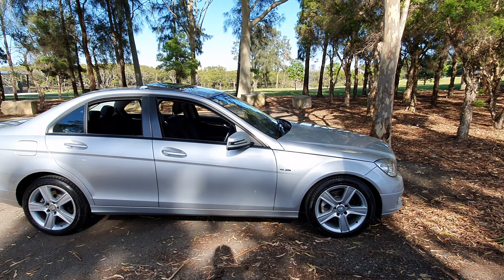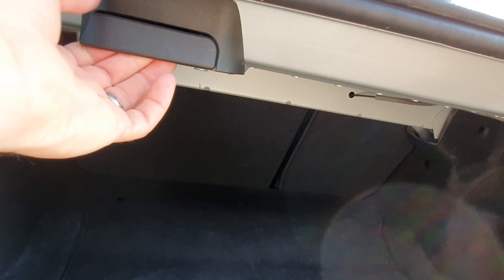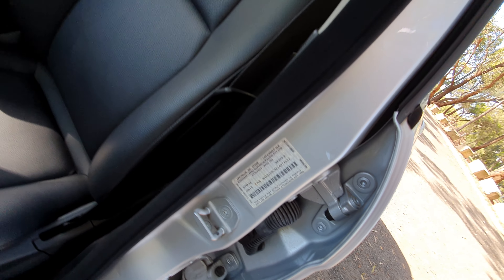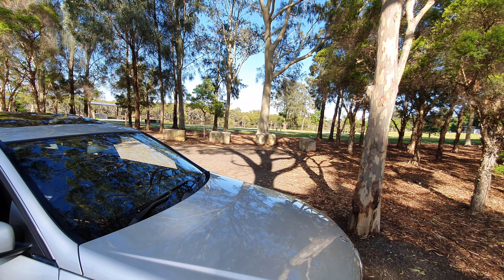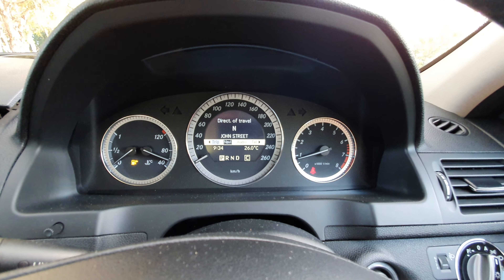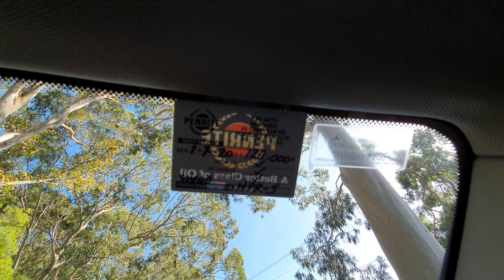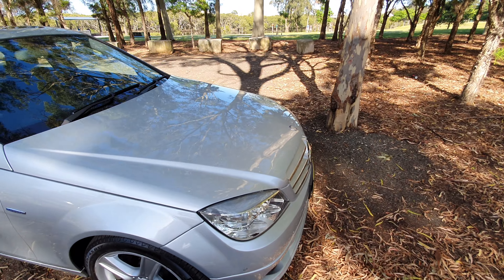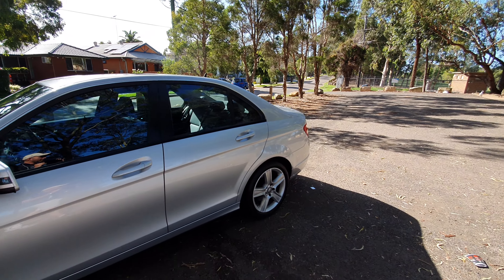2010 Mercedes Benz C200 CGi